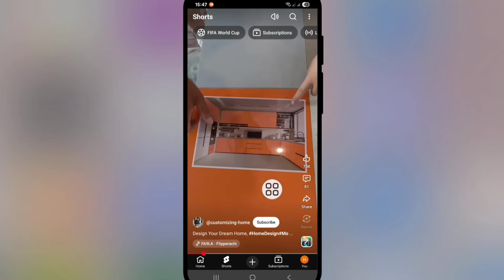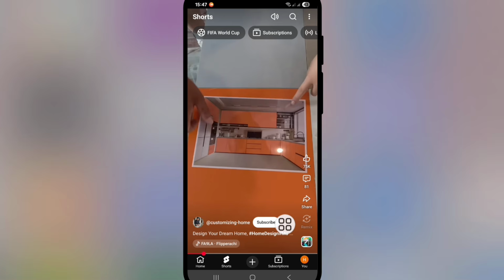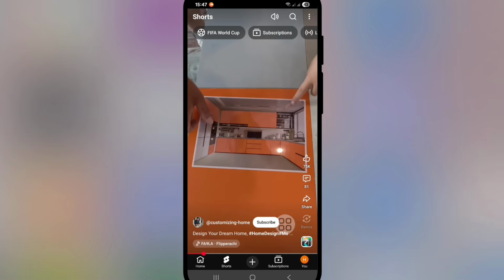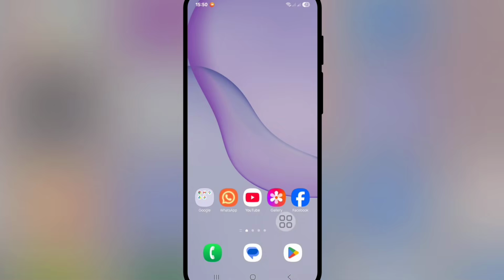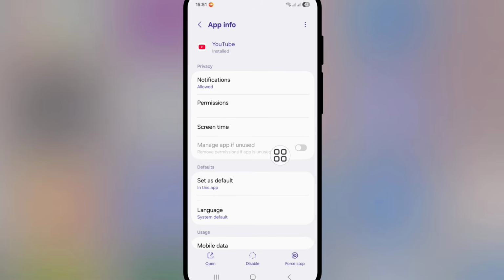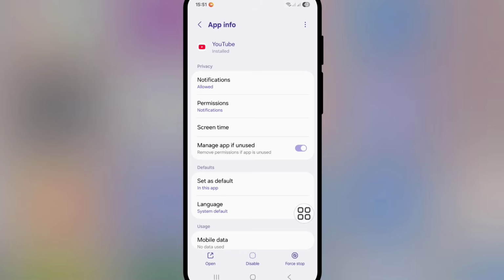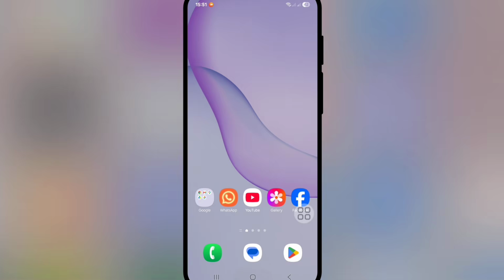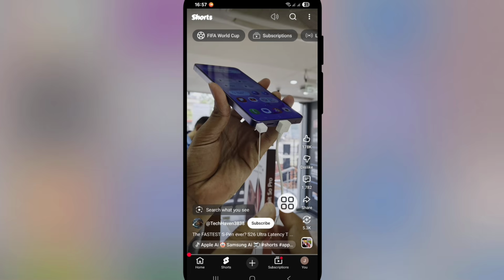YouTube Shorts Dislike Button Not Showing Problem 2026 || YouTube Shorts Dislike Option Missing